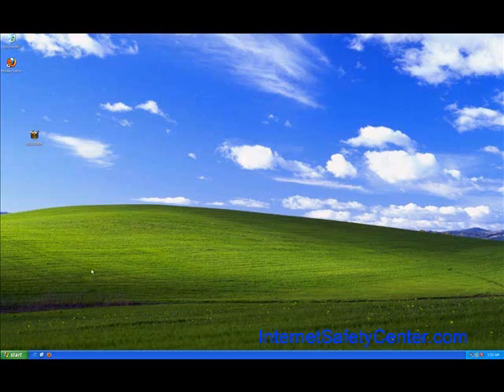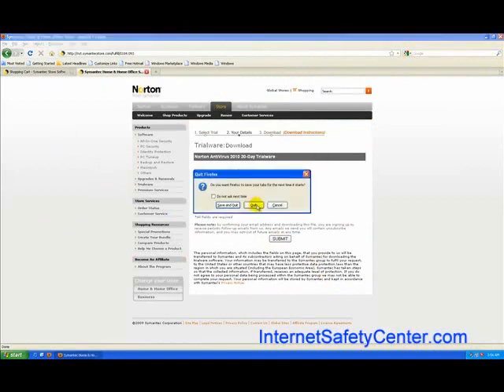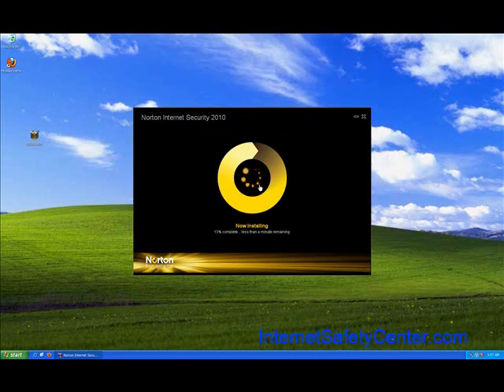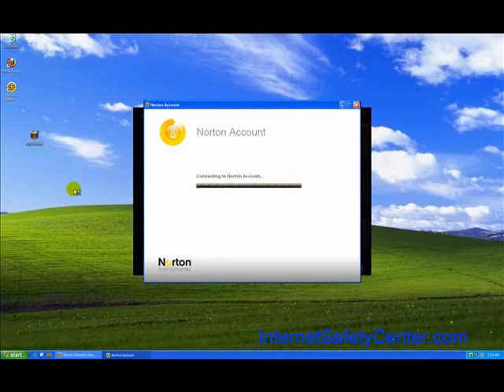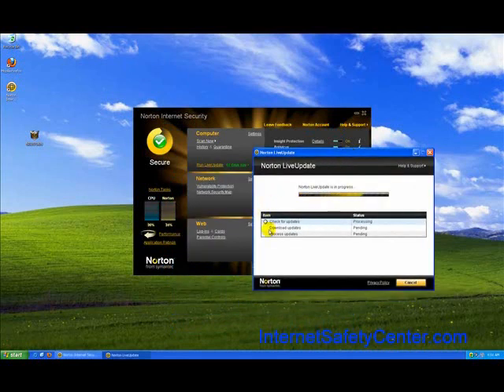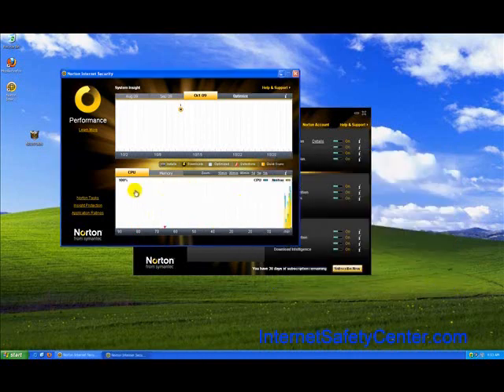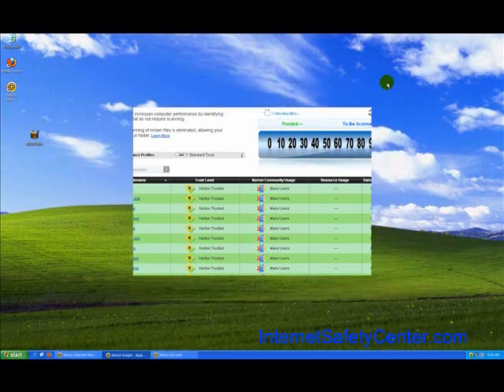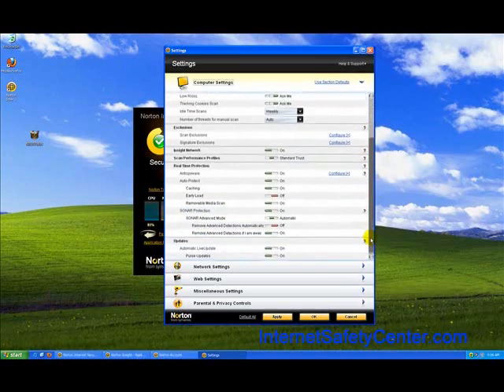Norton Internet Security 2010 - Review Part I - Internet Safety Center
This is a review on the new Norton Internet Security Suite 2010.  It reviews the install, antivirus, spyware and other functions of the software.  We also look closely at the performance.